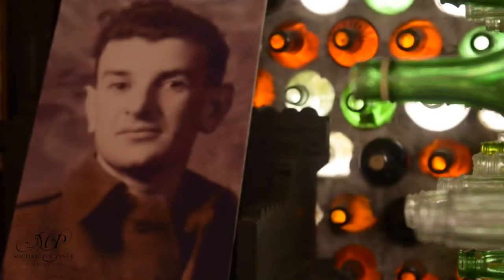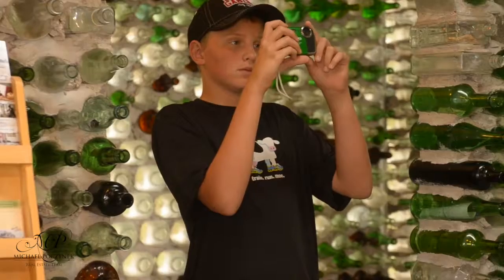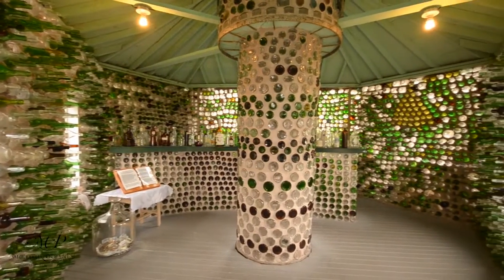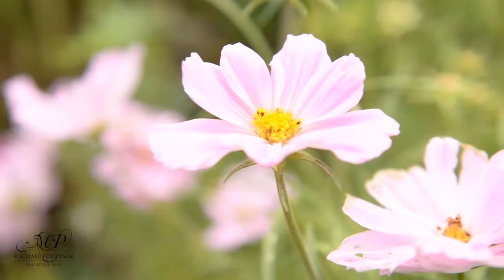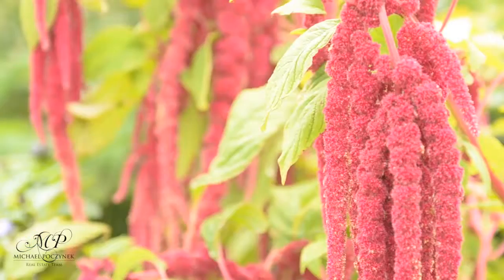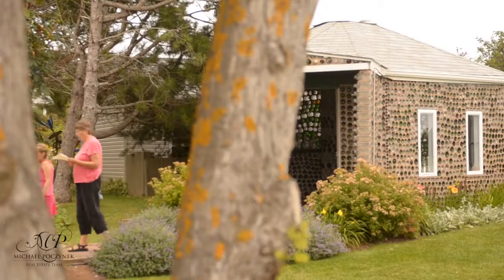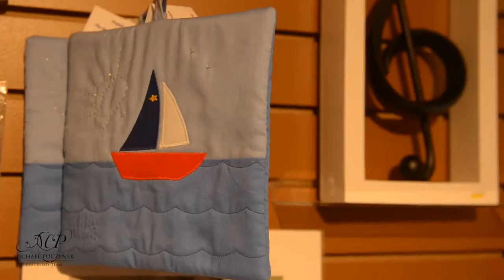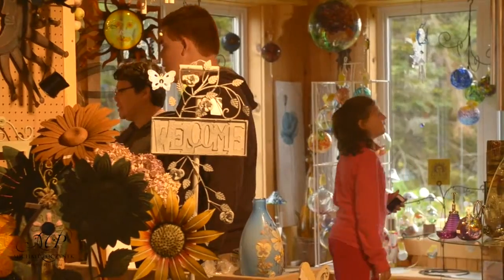The Bottle Houses Cap Egmont PEI Canada Tourist attractions things to do